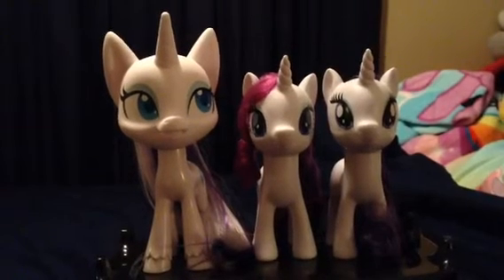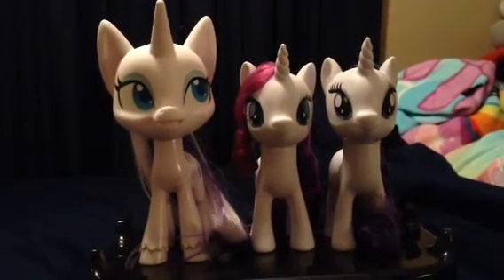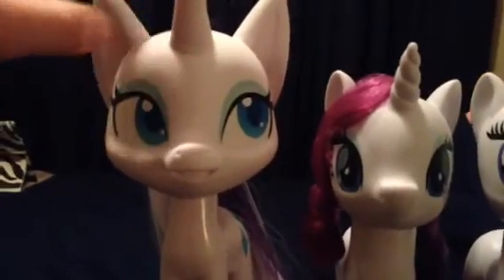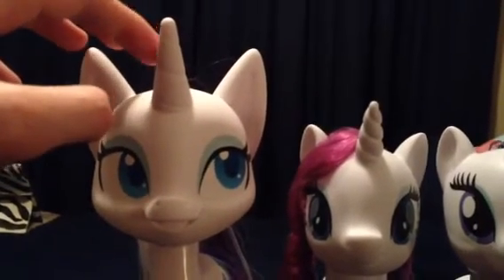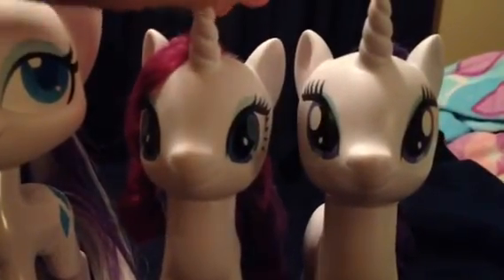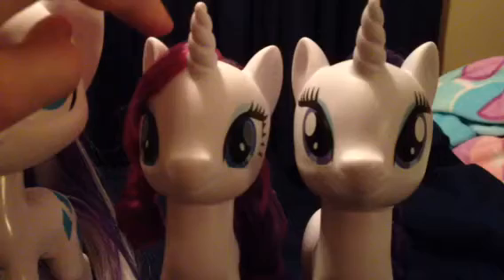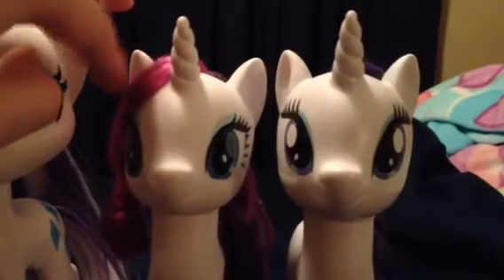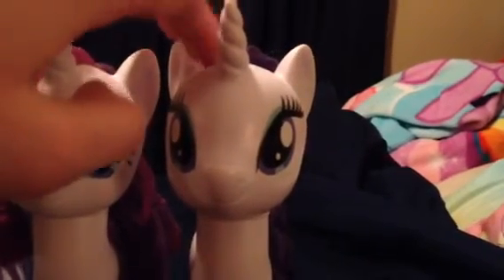A design comparison of MLP Rarity toys